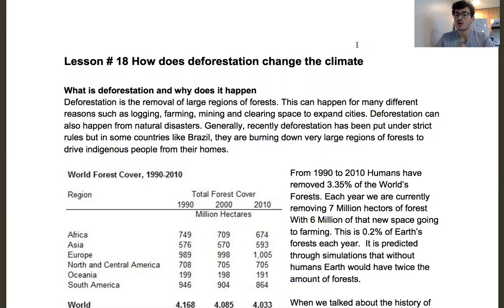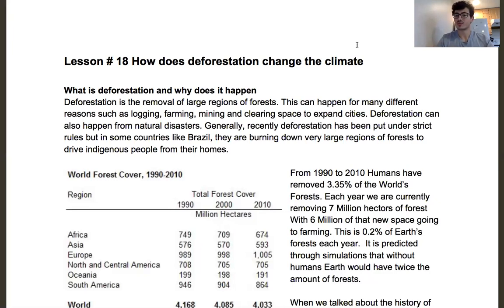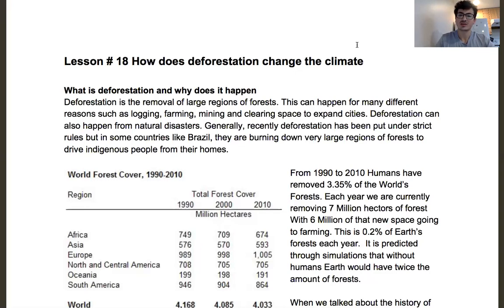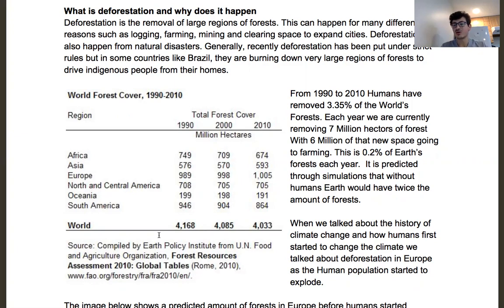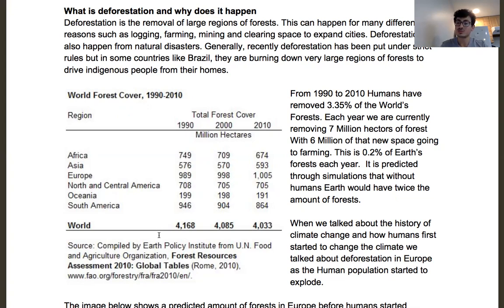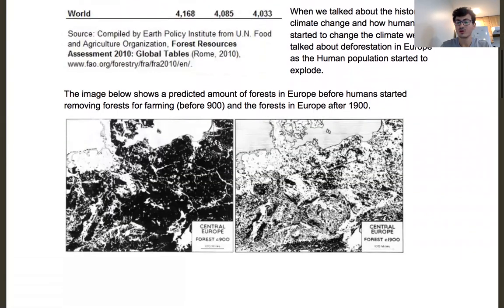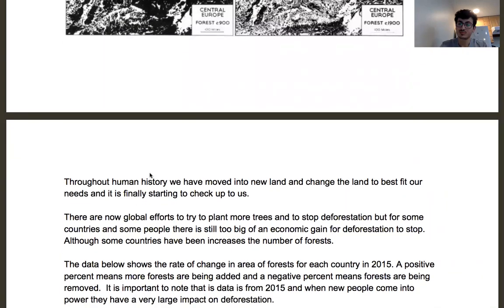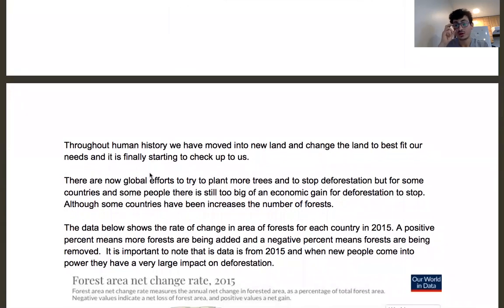Lesson #18 deforestation part 1